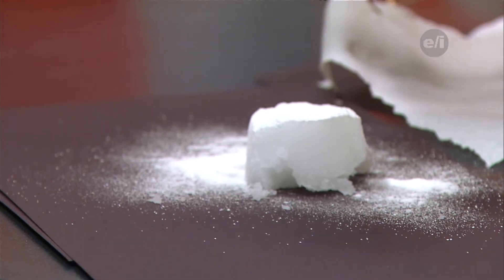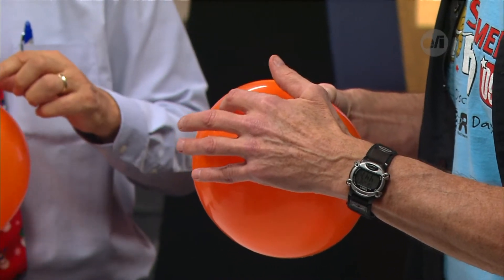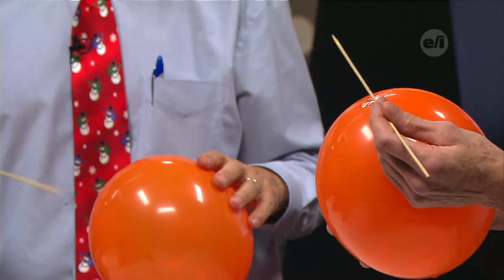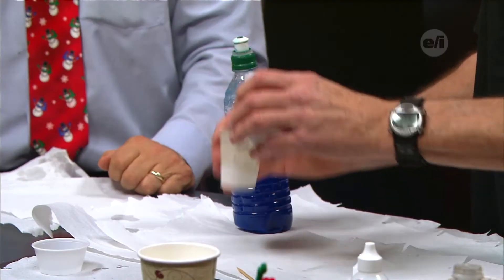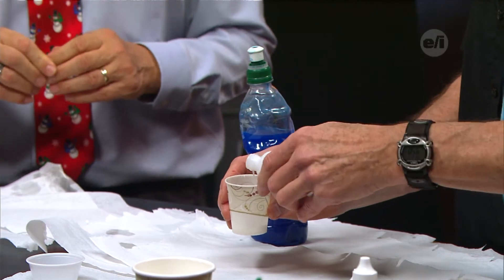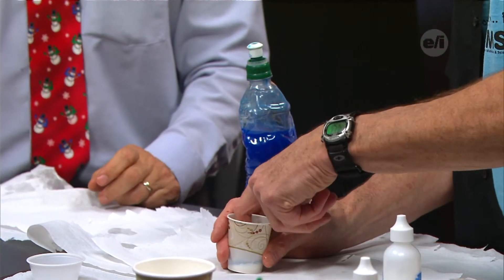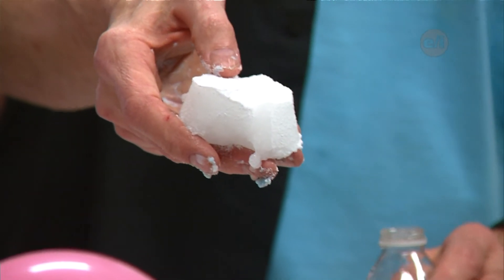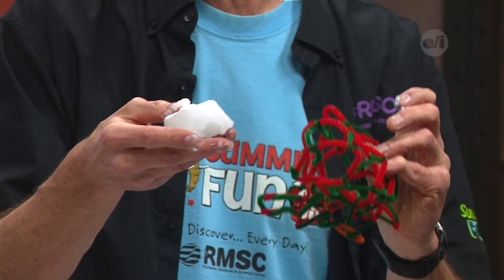Homework Hotline: Polymers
Tim from the Rochester Museum and Science Center stopped by to show us how polymers work. Take a look at how polymers works with balloons.